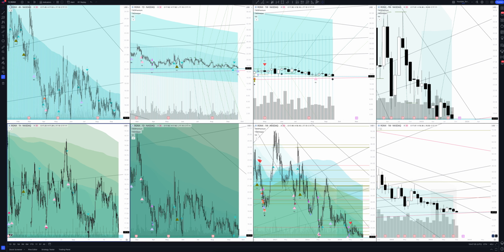REGENXBIO Inc forecast, (REGENXBIO INC) analysis today and 2024. Regenxbio Inc Price prediction RGNX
In this video you will see a complete overview and professional analytics of REGENXBIO Inc on all time intervals, and also learn how to buy or sell REGENXBIO INC today and next week. Considering that we are analyzing monthly timeframes for RGNX, this will help you make forecasts for any time interval. Whether you are a trader starting from scratch or an investment enthusiast, this video will definitely give you a complete understanding of the market situation.

If you are interested in the REGENXBIO Inc price forecast for today and tomorrow, see the REGENXBIO INC analytics on the hourly interval.
If you are a trader and you are interested in the price forecast REGENXBIO Inc for the day, look at the analytics REGENXBIO INC on the daily timeframe.
If you are an investor and you need a price forecast Regenxbio Inc for a week, look at the analytics REGENXBIO INC on a weekly interval.
If you are a professional investor and you are interested in the Regenxbio Inc price forecast for 2023, see the RGNX analysis on a monthly interval.

All analytics are done using the professional trading indicator The Waved™ Premium. In it you will find trading signals for REGENXBIO INC, VSA analysis Regenxbio Inc, technical analysis RGNX, divergence signals for RGNX, review of trading patterns. And you will find out whether the price will goes up or down in the near future. REGENXBIO, Inc. is a clinical-stage biotechnology company, which engages in the development, commercialization, and licensing of recombinant adeno-associated virus gene therapy. Its product candidates include the NAV Technology Platform, which consists of exclusive rights to novel adeno-associated viral vectors, and therapeutic programs such as RGX-314, RGX-202, RGX-121, RGX-111, RGX-181, and RGX-381. The company was founded by Kenneth T. Mills and James M. Wilson on July 16, 2008 and is headquartered in Rockville, MD.